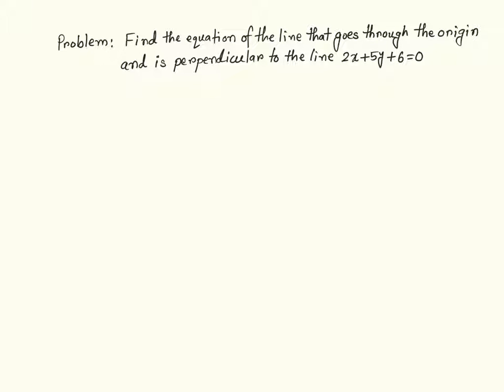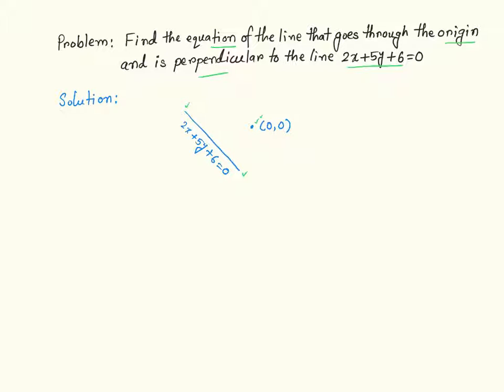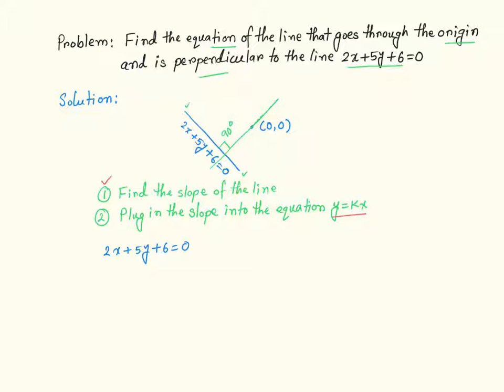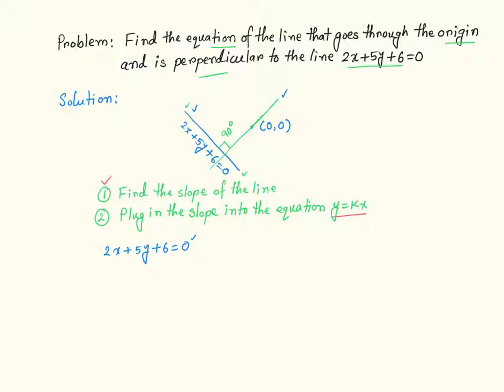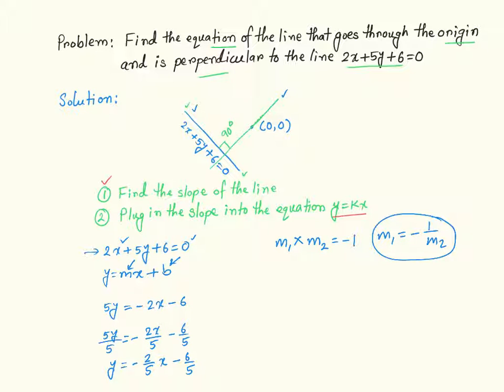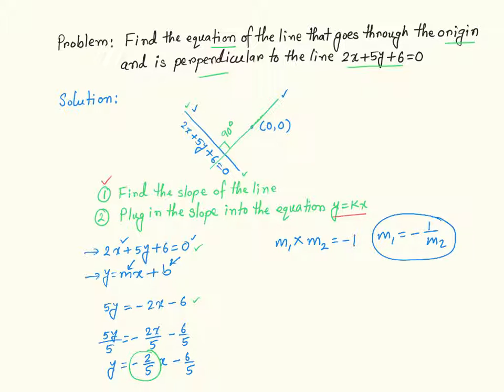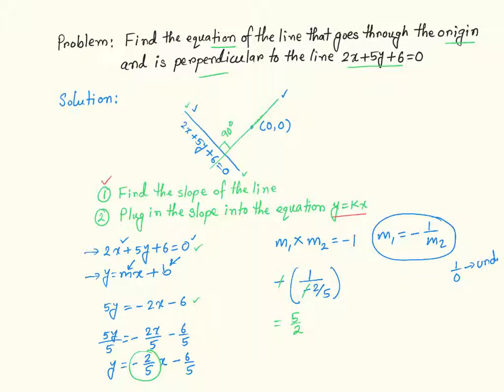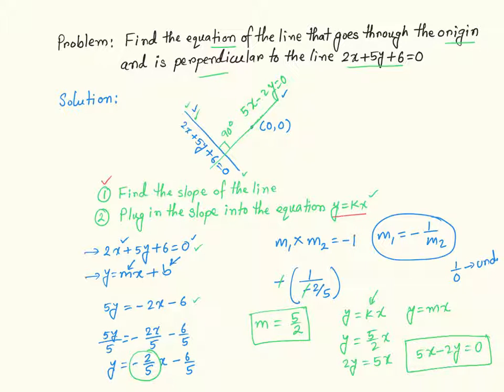BAF SC Q4a 2017